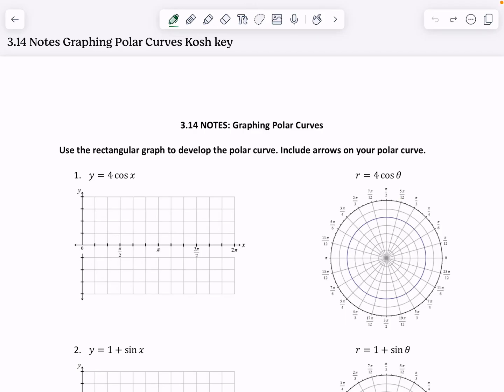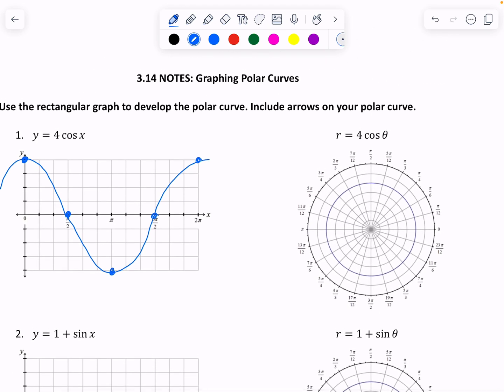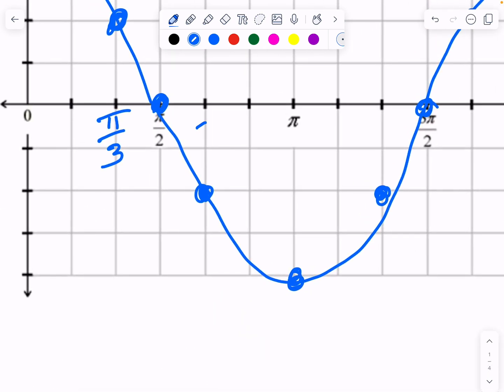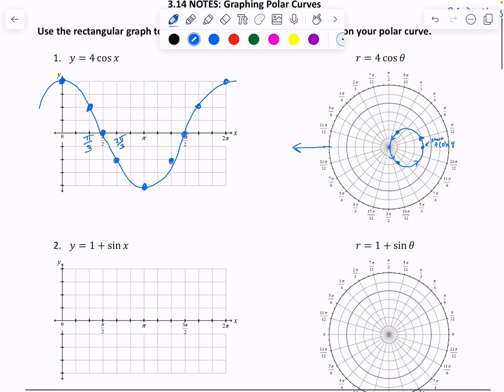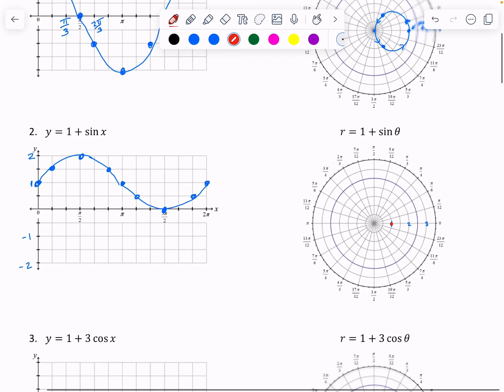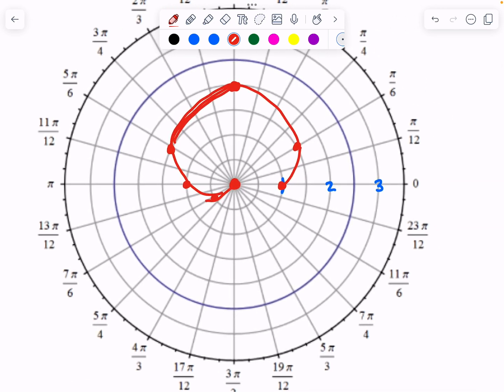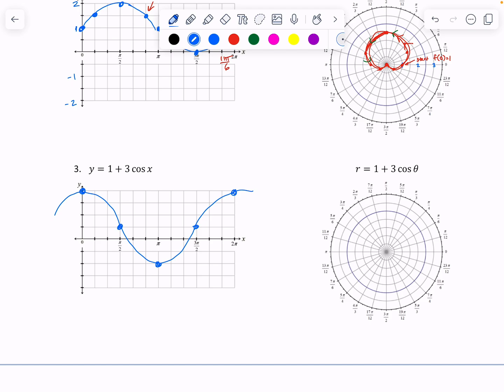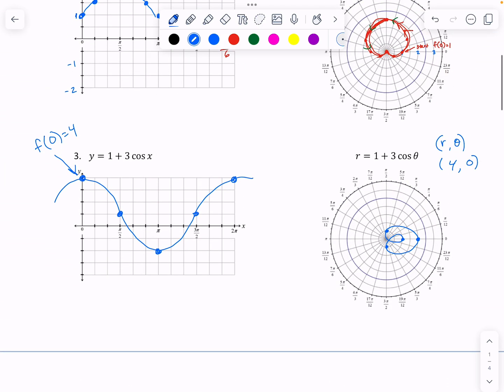AP PreCal 3.14 Graphing Polar curves by hand (version 1, video 1)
Ms. Kosh begins graphing polar curves by hand using the rectangular curve as a guide.